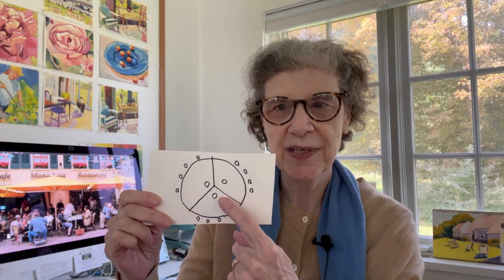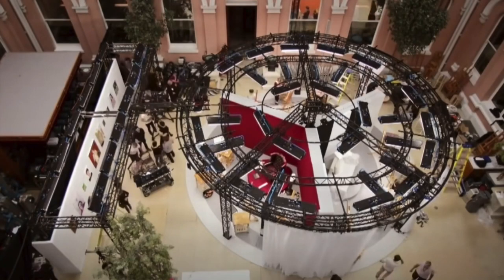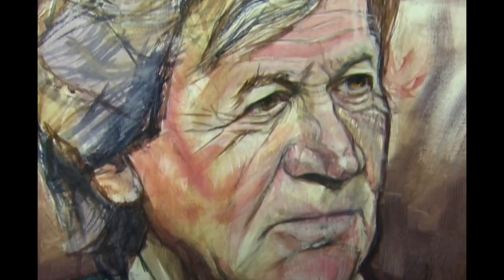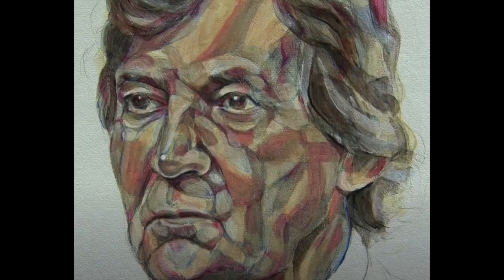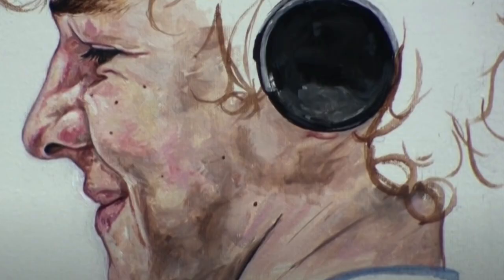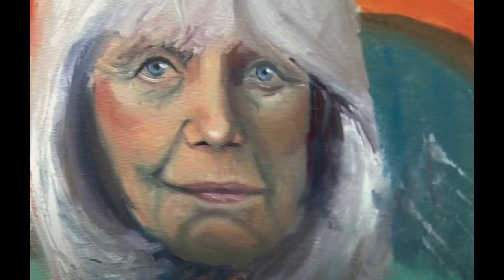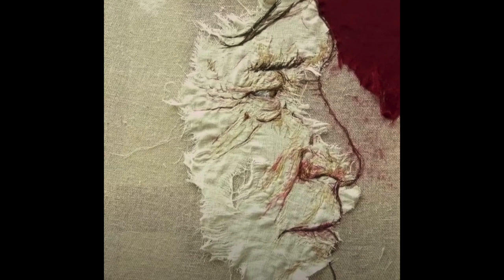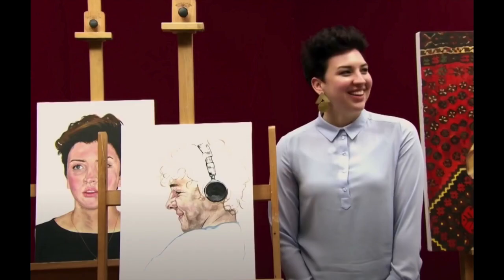Portrait Artist Of The Year Season 2 Episode 5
How do you feel about the fabric artist being included?
portrait artist of the year season 2 episode 5. A great episode.

Video title